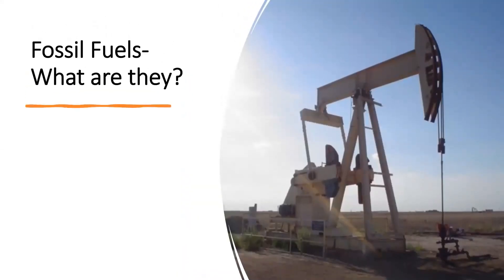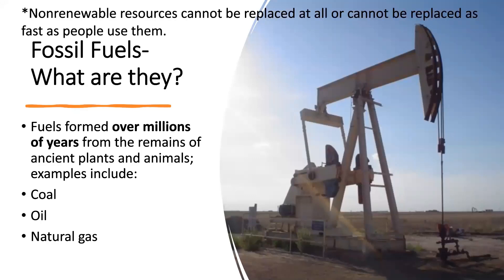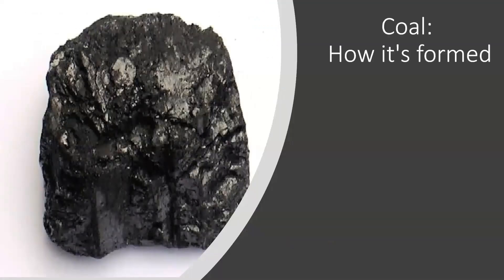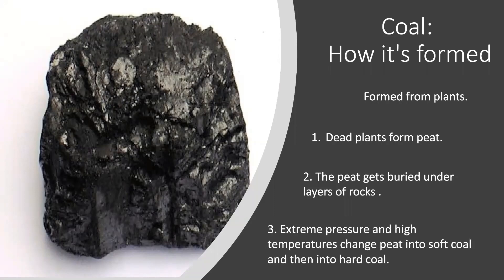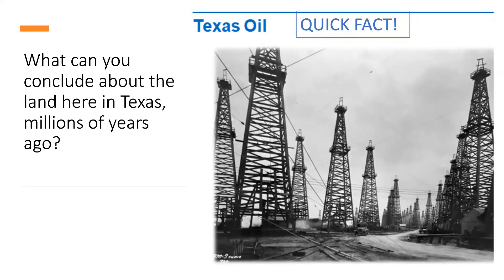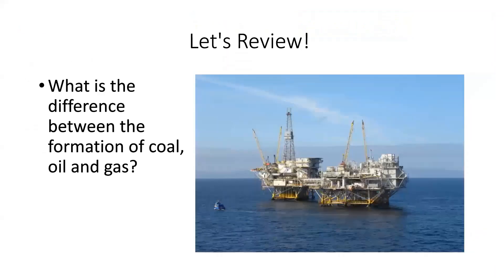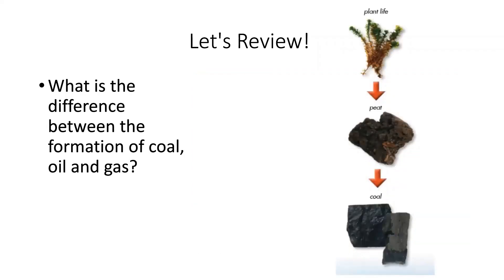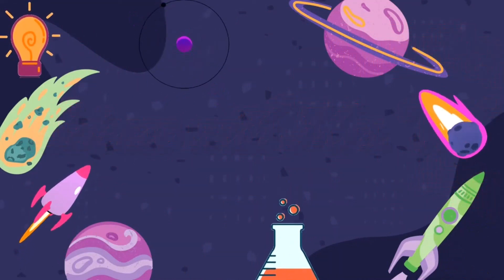4th & 5th Grade Earth Science_ The Creation of Fossil Fuel, Coal & Oil |Mrs. W.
This is a short focused lesson, students will learn about the formation of coal and fossil fuels.

4th & 5th gade science common core standards.